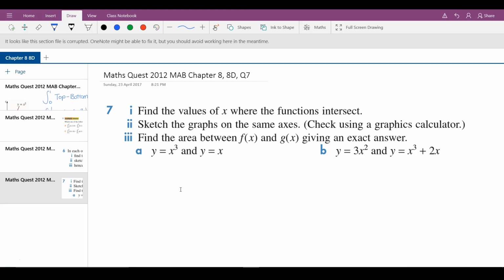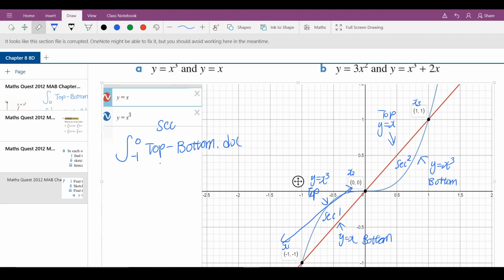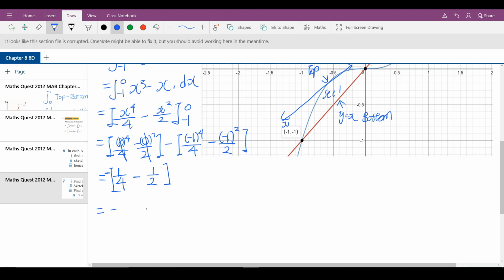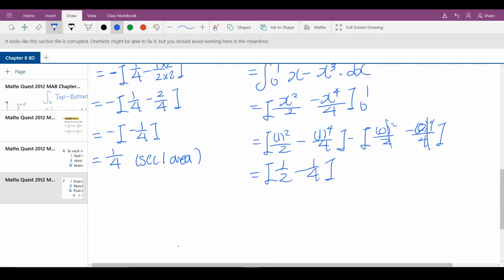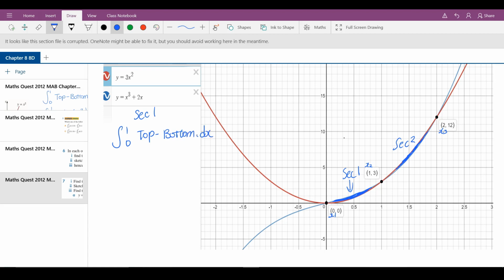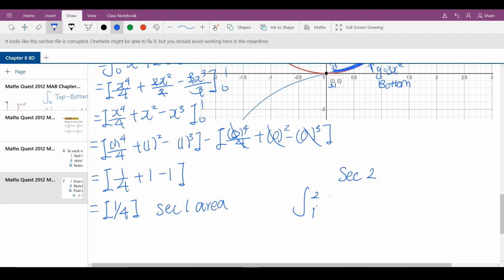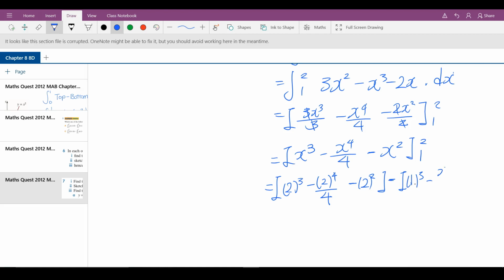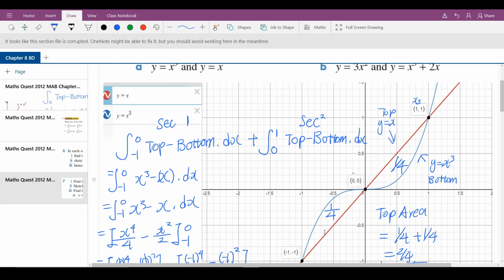MQ12MAB Area Between Two Curves 8D Q7